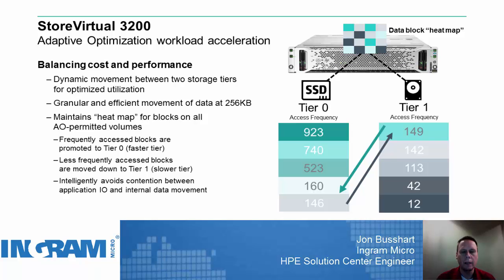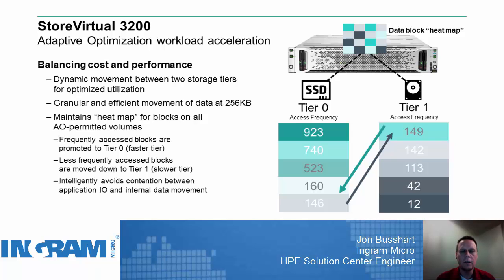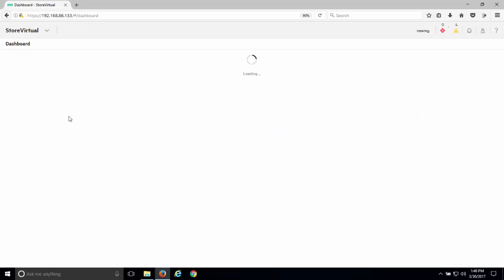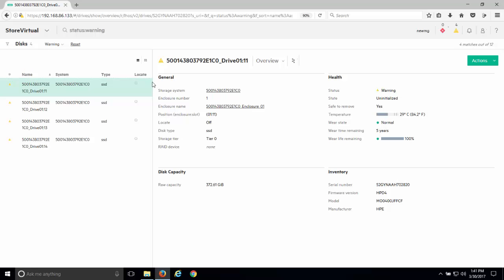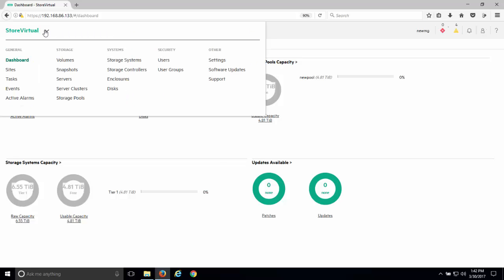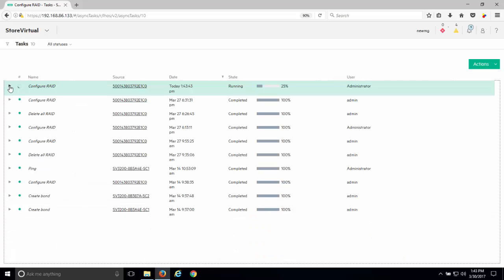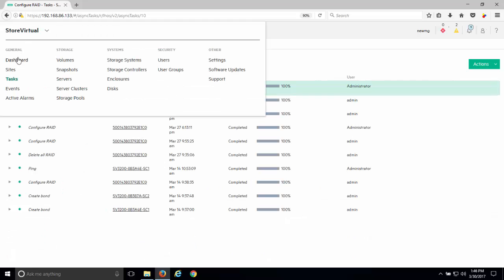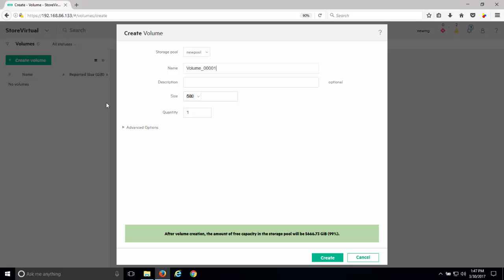HPE StoreVirtual 3200: SV3200 Storage Expansion and Enabling Adaptive Optimization (AO)